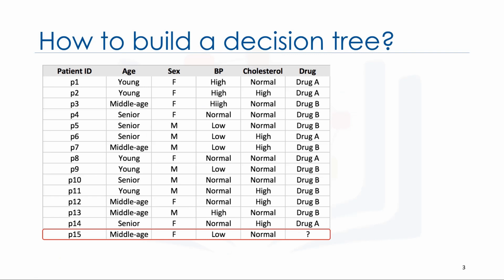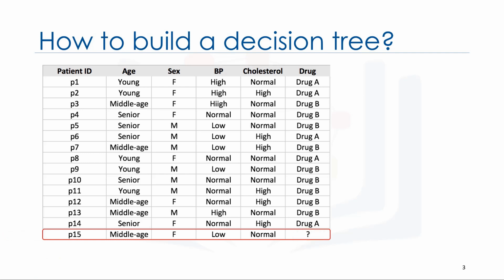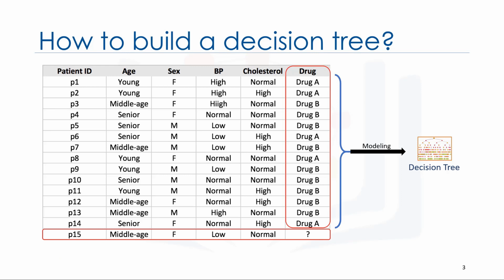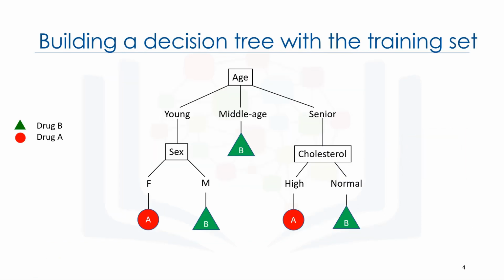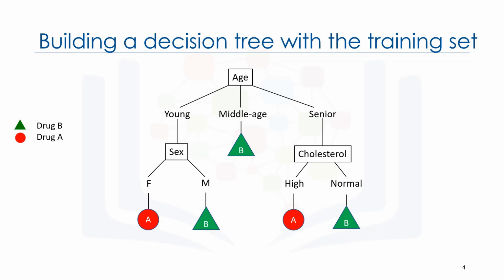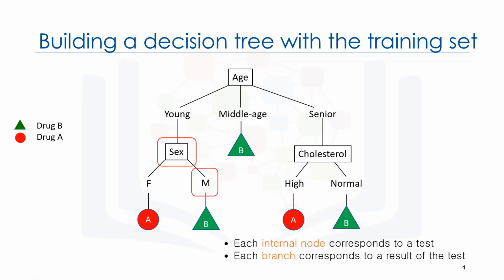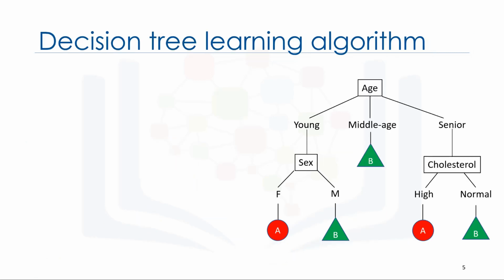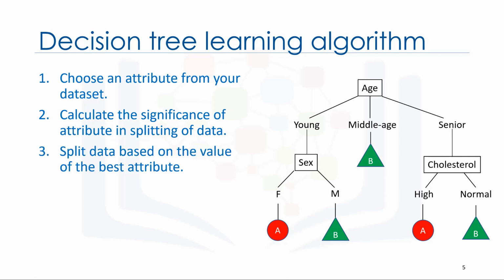3.4 Intro to Decision Trees (4:02)